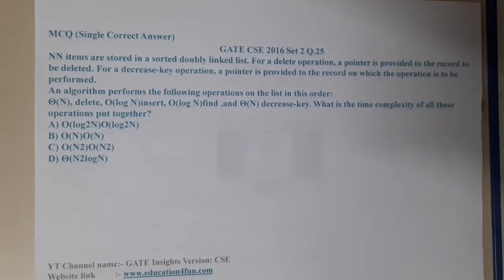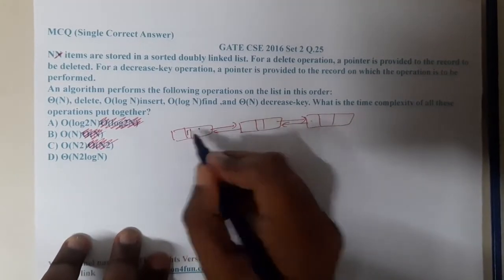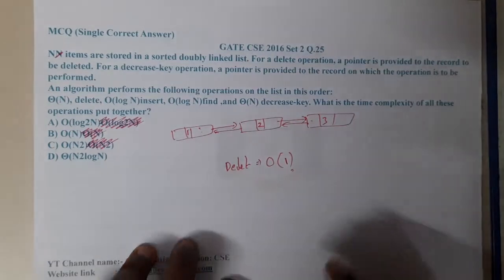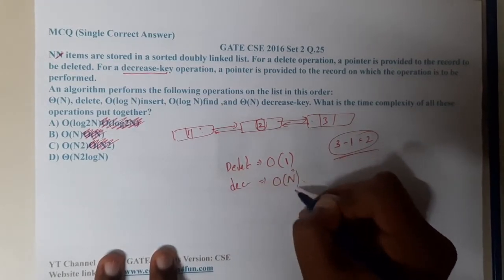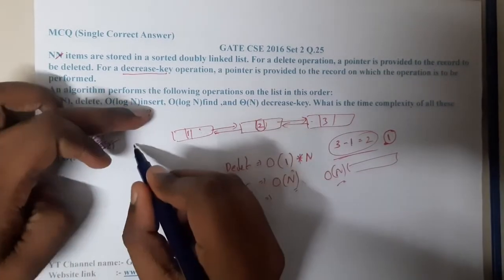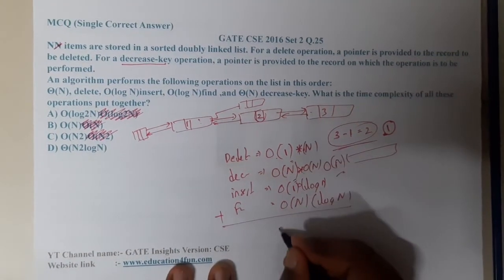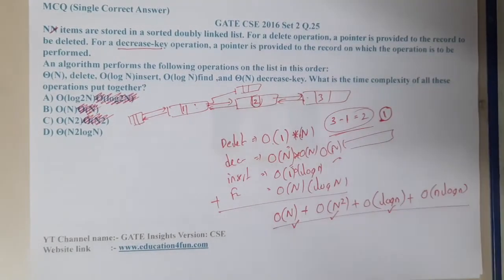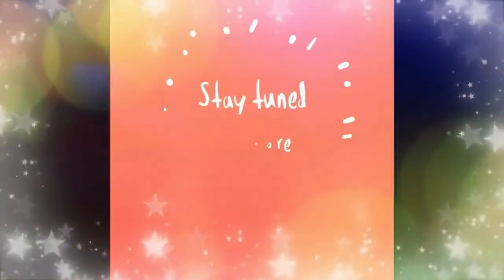GATE CSE 2016 SET 2 Q 25 || Linked Lists ||Data Structure || GATE Insights Version: CSE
NN items are stored in a sorted doubly linked list. For a delete operation, a pointer is provided to the record to be deleted. For a decrease-key operation, a pointer is provided to the record on which the operation is to be performed.
An algorithm performs the following operations on the list in this order:Θ(N), delete, O(log N)insert, O(log N)find ,and Θ(N) decrease-key. What is the time complexity of all these operations put together?
A) O(log2N)O(log2N)
B) O(N)O(N)
C) O(N2)O(N2)
D) Θ(N2logN)